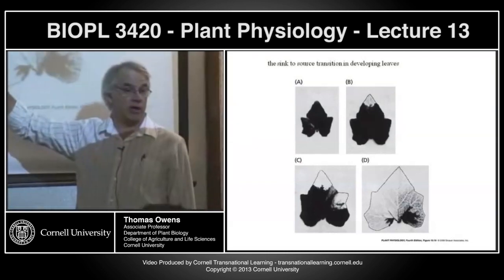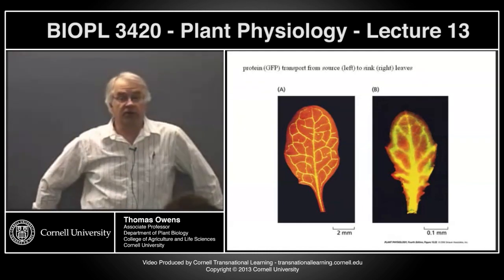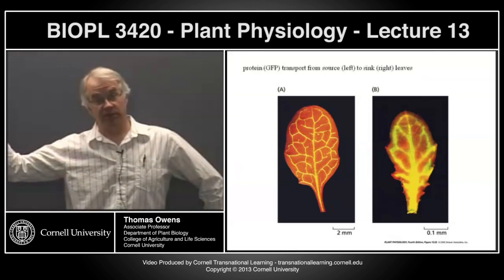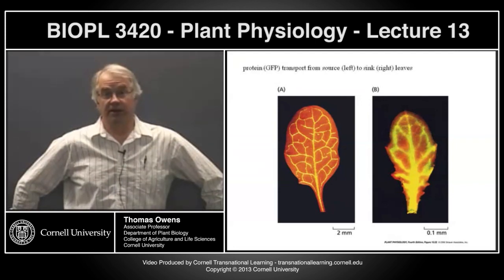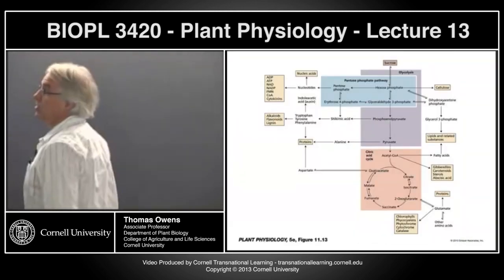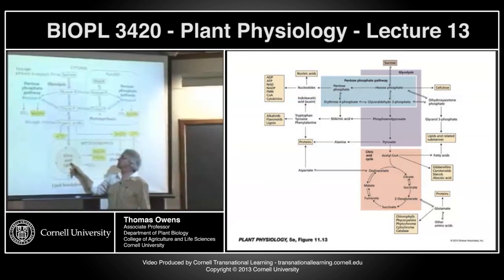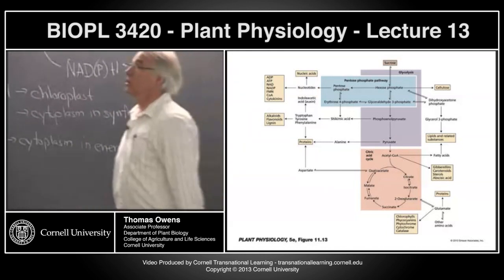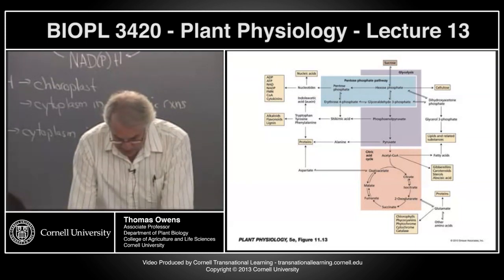BIOPL3420 - Plant Physiology - Lecture 13